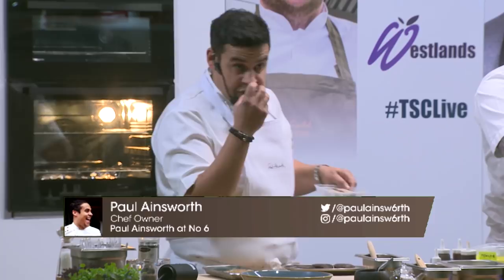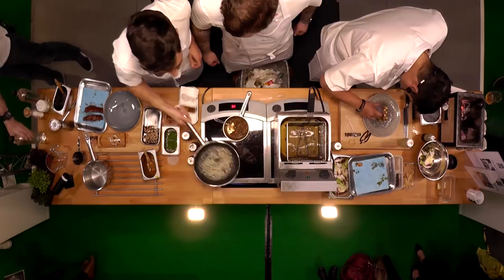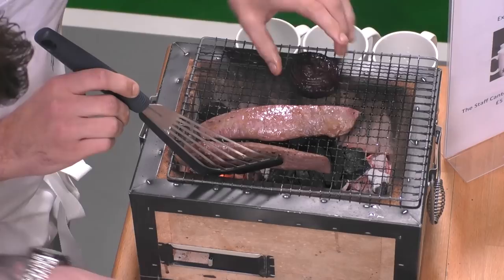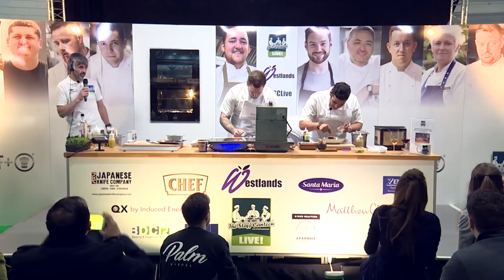Michelin star chef Paul Ainsworth cooks aged soy glazed duck & pig head fritter recipes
Watch Paul Ainsworth cook two dishes from the menu at Paul Ainsworth at Number 6, Padstow; pressed pig head fritter, onion, cox's orange pippin & smoked eel recipe is served with a Matelote sauce and aged soy glazed duck, clear peking tea with ‘pyo’ salad.

The dish was created as part of The Staff Canteen Live 2018 at Hotelympia at the Excel.